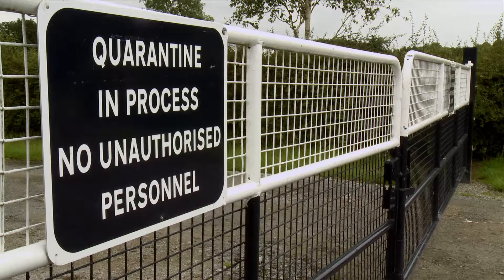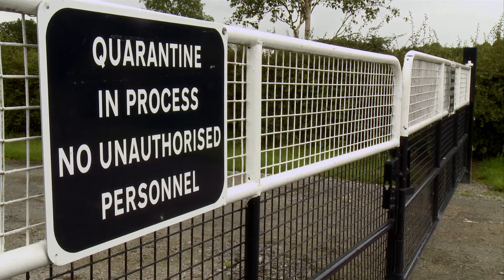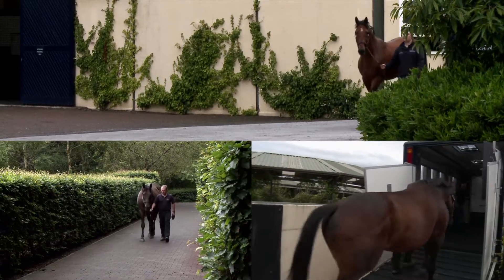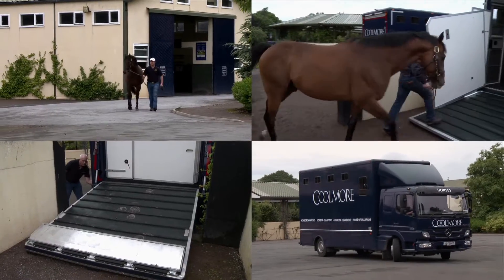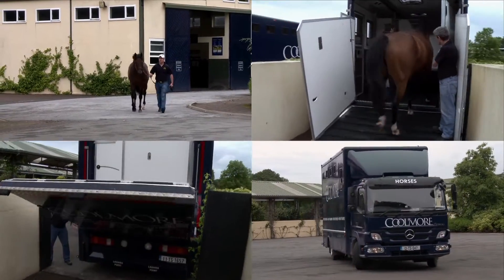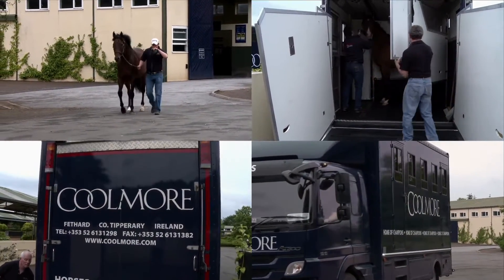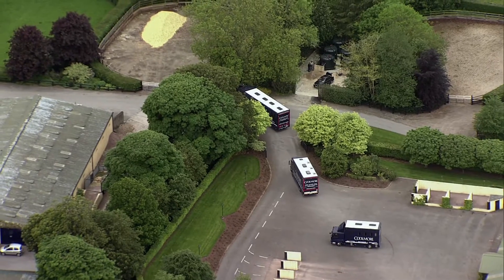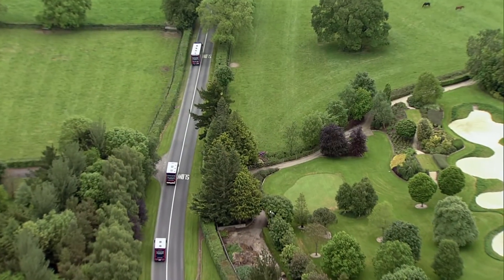Behind The Gates Series - Shuttle Stallions